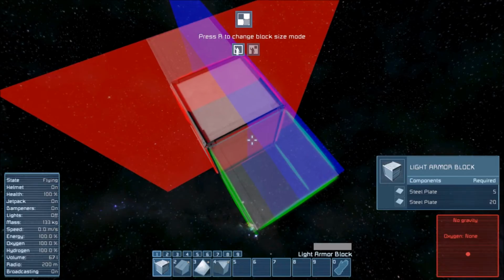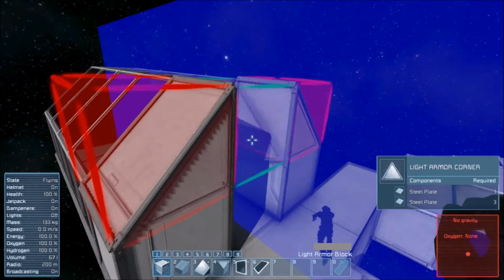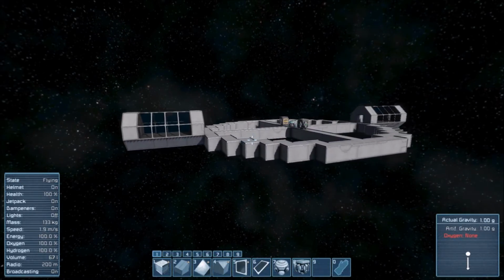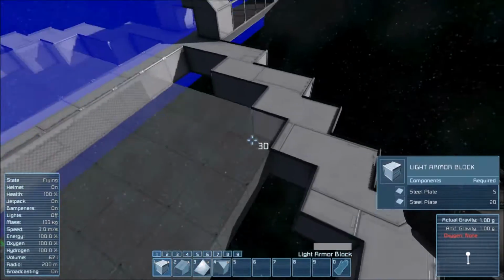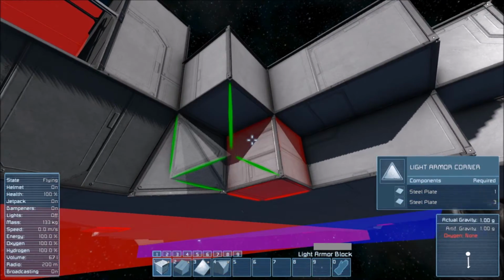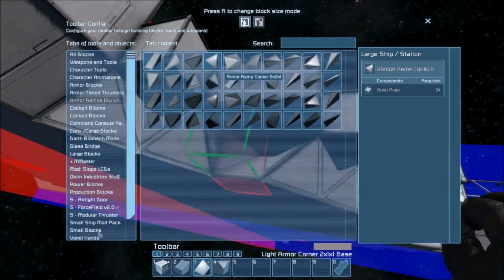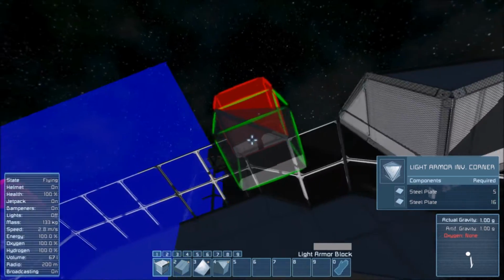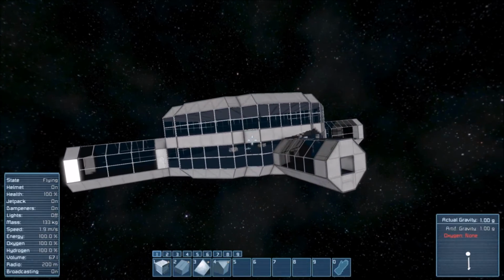Space Engineers: Black Codex - Hub section - Episode 1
With the dual universe alpha only months away, it is time to design my capital ship (or at least the first draft of it).